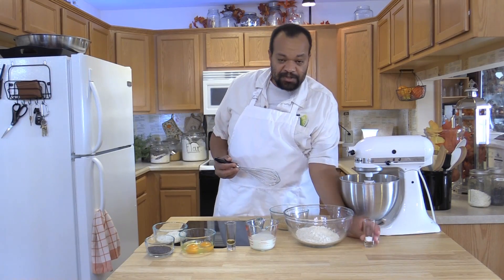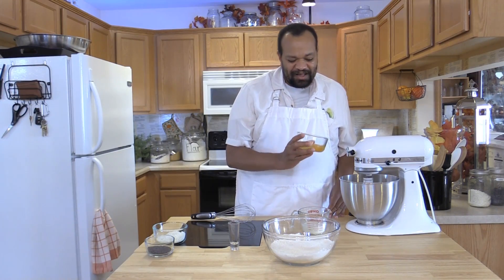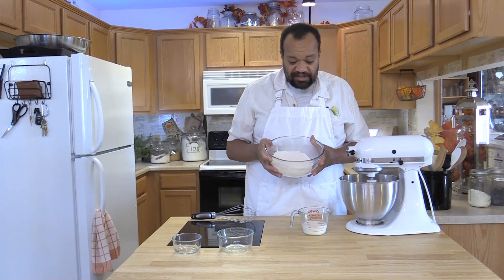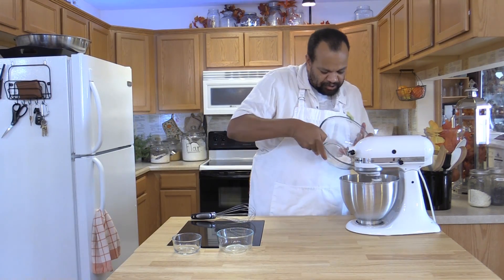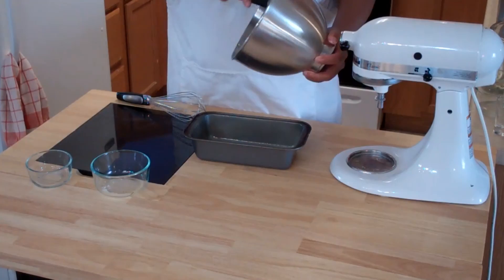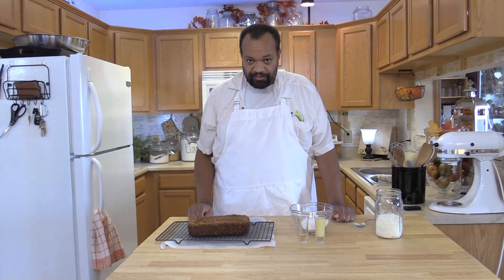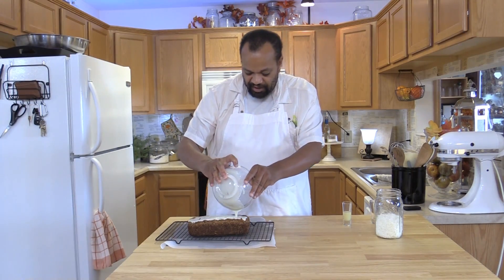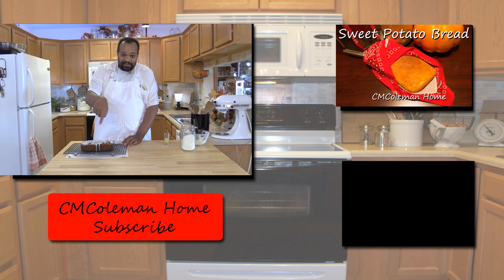Poppy Seed Coconut Loaf Video Recipe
An amazing quick bread that will bring the warm breezes of summer to you plate. Top with a lime glaze that taste so good you will be licking it off your plate.